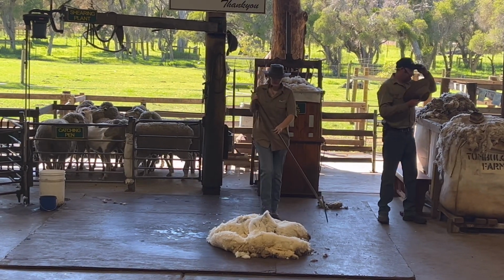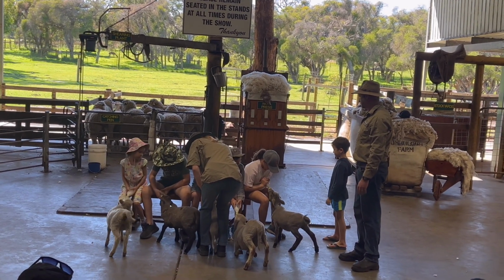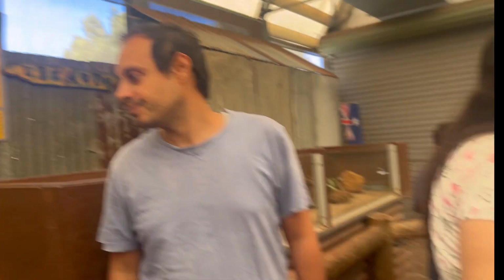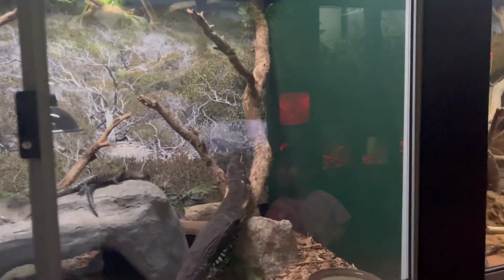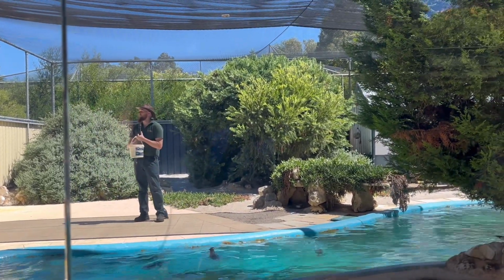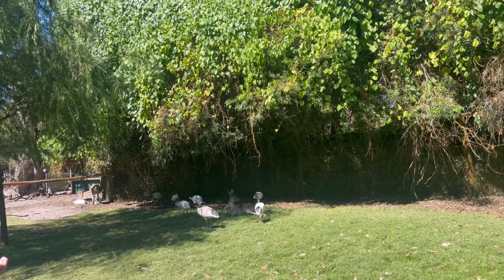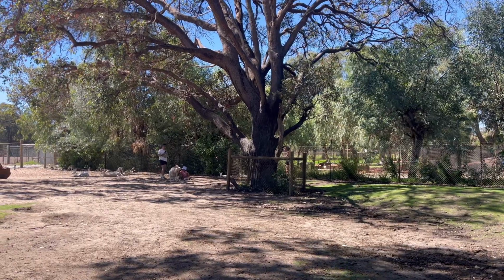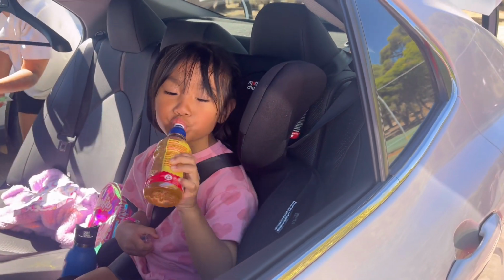TRAVEL IN PERTH | caversham wildlife park 🐨🦘❤️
Hello, people! 👋🏼

I’m Sarah, based in Australia but born & raised in the Philippines. I arrived in Perth on 31 May 2022. I will start creating videos about my life here in WA and my journey as an international student. 🇵🇭🇦🇺